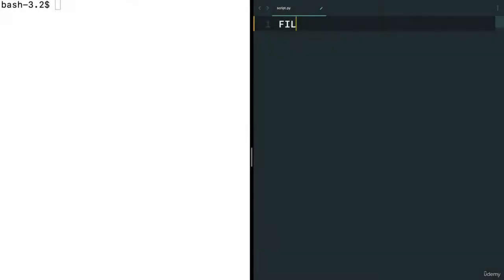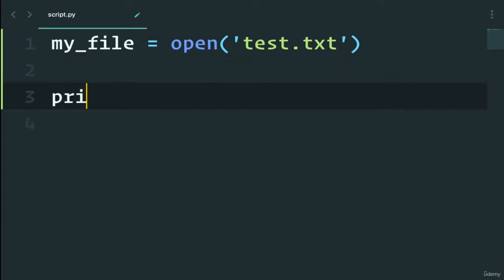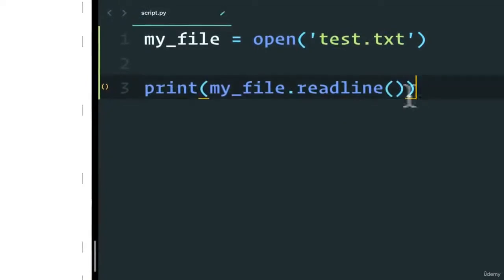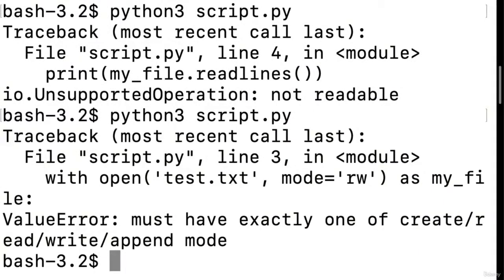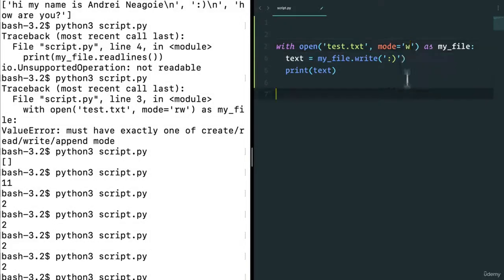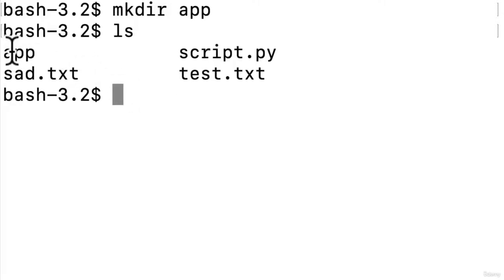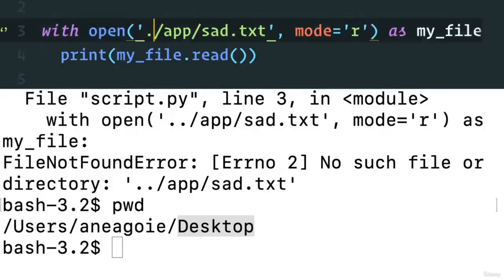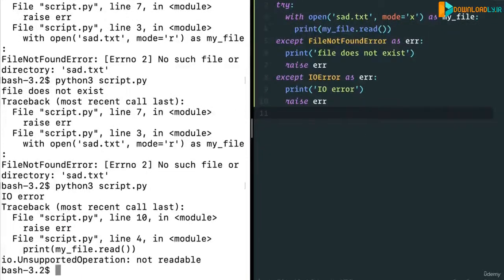#13 File I-O (Python Zero to Hero)